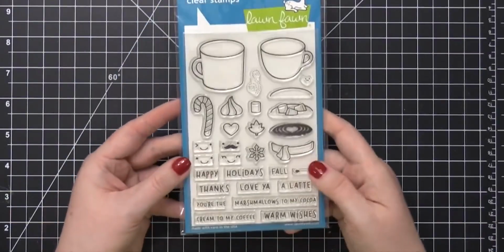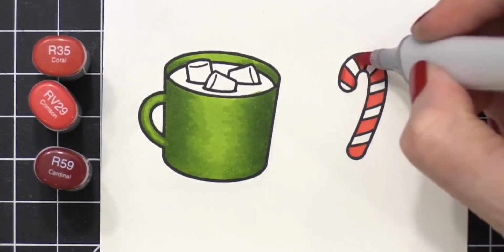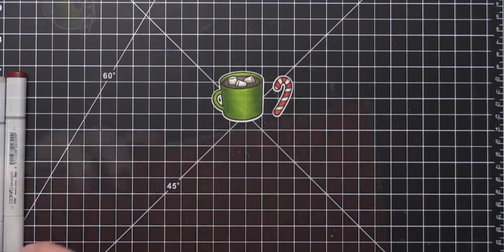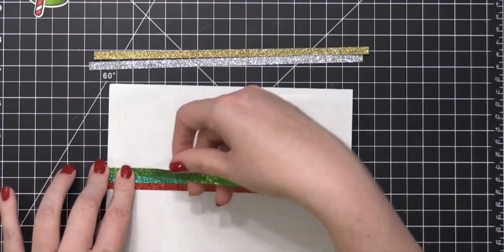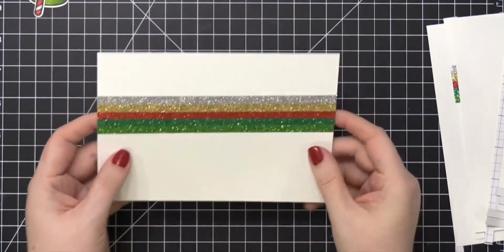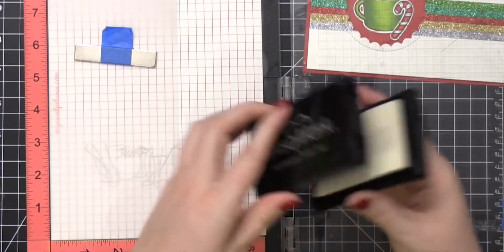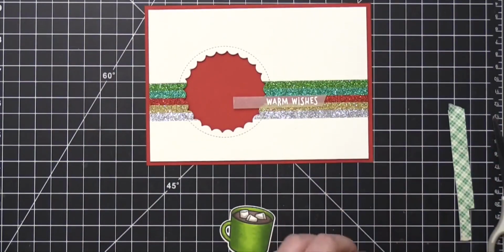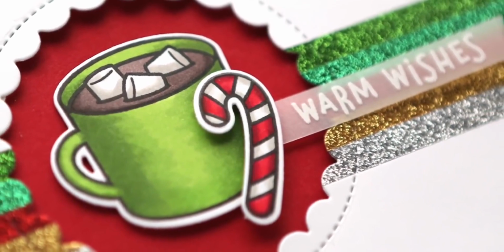【K神2018圣诞卡系列】热可可泡棉花糖Holiday Card Series 2018 - Day 1 - Hot Cocoa Warm Wishes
作者kristina
今年竟然已经是K神推出圣诞卡系列的第十年了！
谢谢一直和我们分享那么多精彩的圣诞卡创意~以及没有错过你真的太好了
 手工,圣诞,生肉,卡片,YouTube搬运,scrapbook,kristina,copic马克笔上色